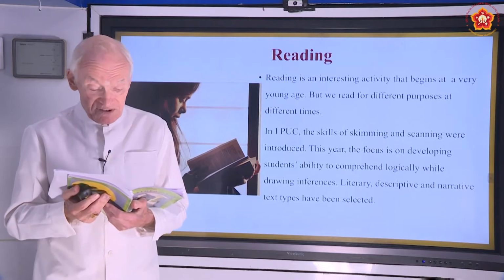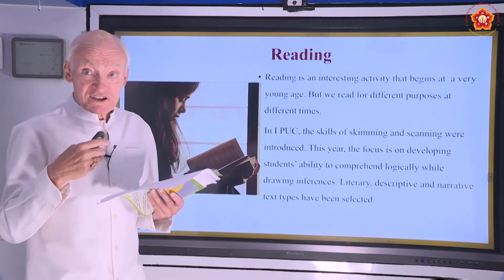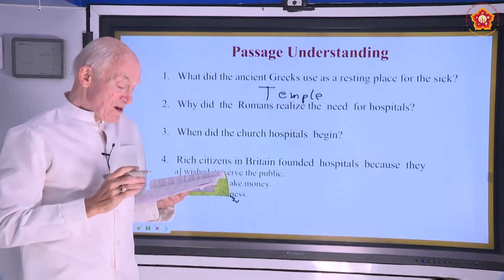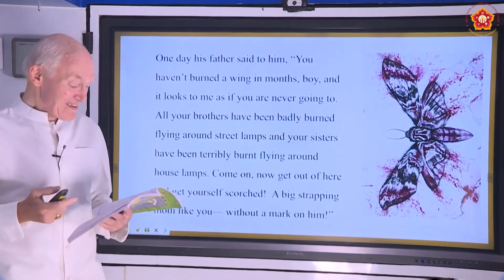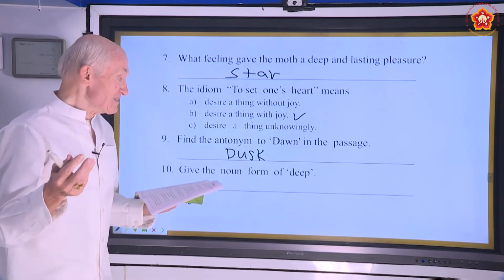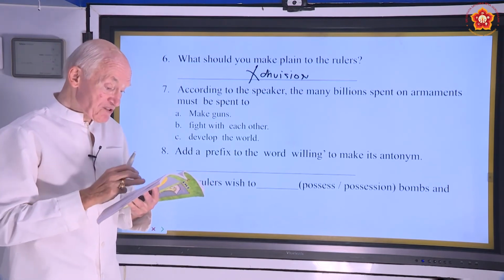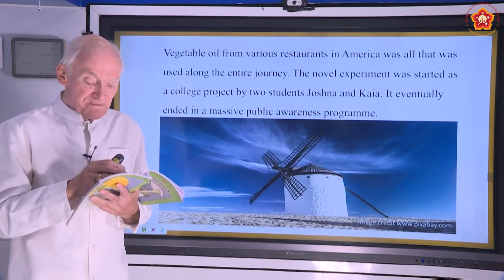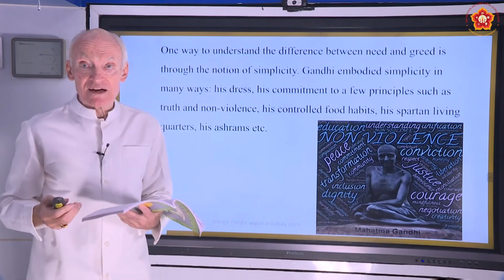II PUC|All Streams|English|Reading|Passages for Comprehension|Sri Krishna Kreydick|Part 1 of 1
Lesson ID: 1534
Grade:  II PUC
Stream:  All Streams
Subject:  English
Chapter Name:  Reading
Topic Name : Passages for Comprehension
Part 1 of 1